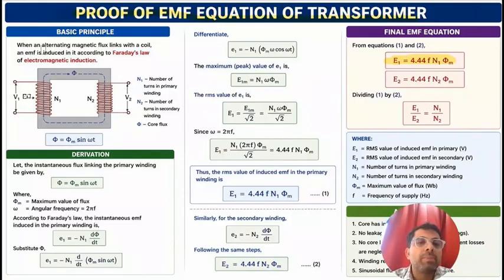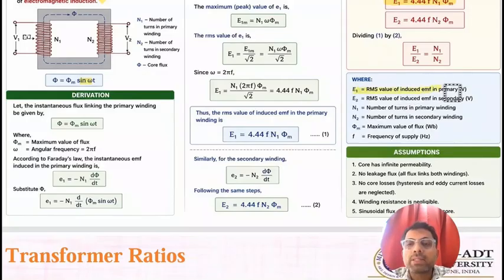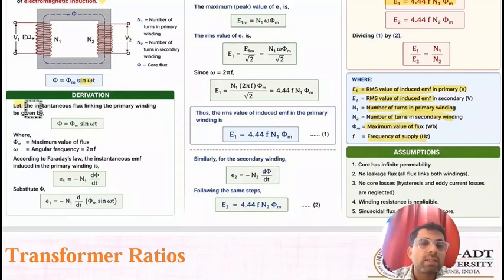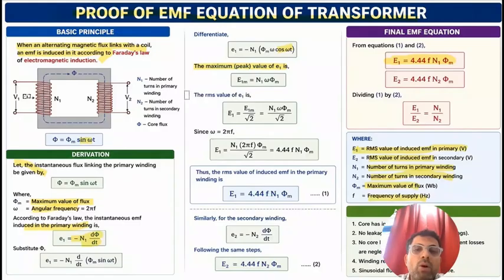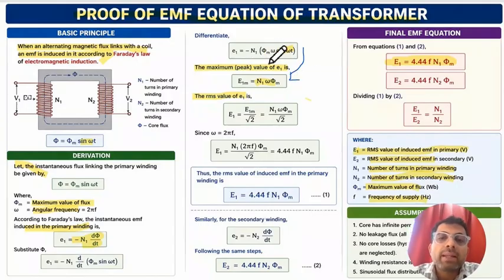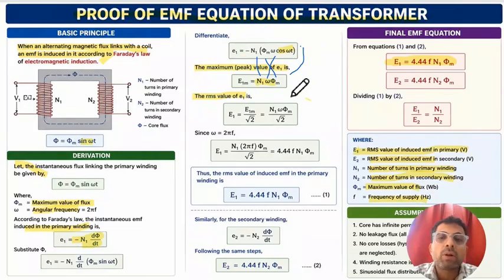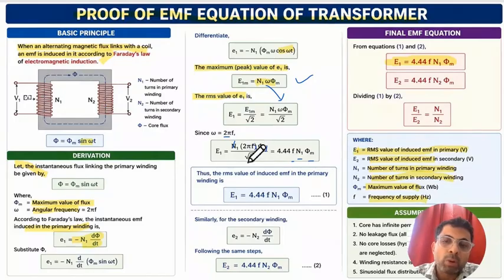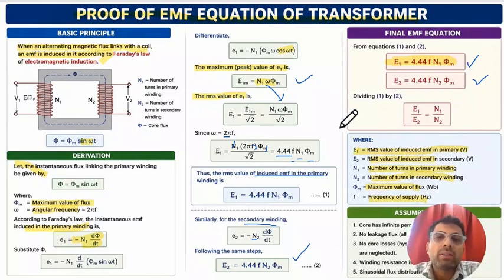Transformer EMF Equation Derivation Explained ⚡ Step-by-Step Proof | Electrical Machines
Learn the Derivation of the Transformer EMF Equation with a clear step-by-step explanation. This lecture simplifies the mathematical proof and explains the significance of each step, making it easy to understand and remember for exams.

📘 Topics Covered:
✔ Introduction to Transformer
✔ Principle of Electromagnetic Induction
✔ Step-by-Step EMF Equation Derivation
✔ Explanation of Each Formula
✔ Meaning of the EMF Equation
✔ Important Exam Concepts
✔ Tips to Remember the Formula

🎯 Perfect for:
• GATE, SSC JE & RRB JE Preparation